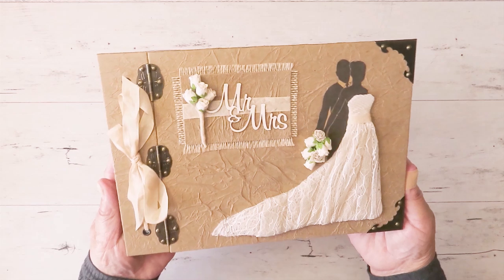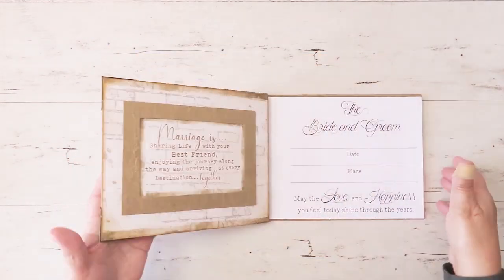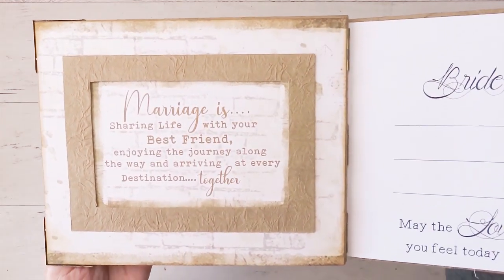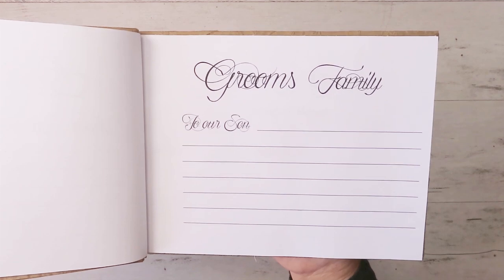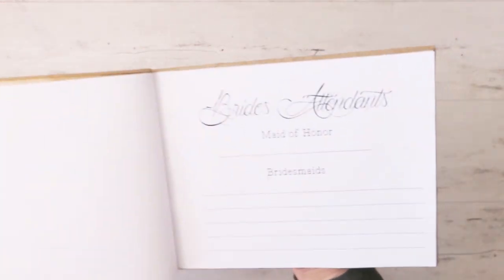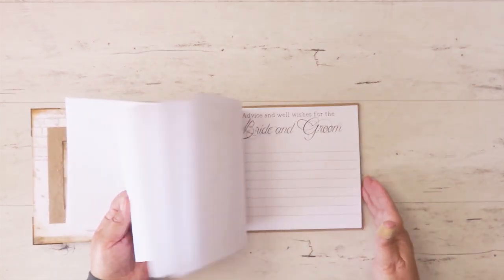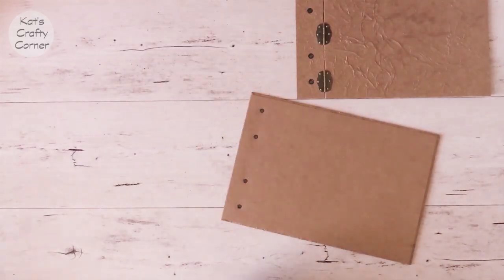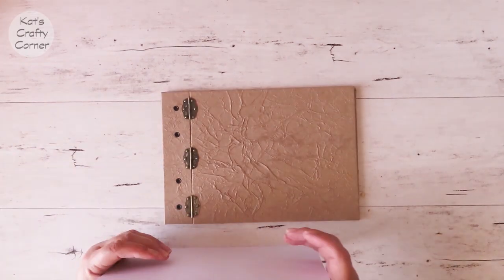How To Make A Wedding Guest Book | 3D Visual | Part 1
Continuing on with the Wedding Series - my 3rd Project, a Wedding Guest Book. In this video I create the front and back cover.  Hope you can join me, Friday and follow along to help create one of your own or inspire other projects. For unique Gift Ideas please visit my Etsy Store, the link is below.

I hope you enjoy and please tag me on Instagram if you make one of your own, I would love to see your creations.
Would you like to connect?